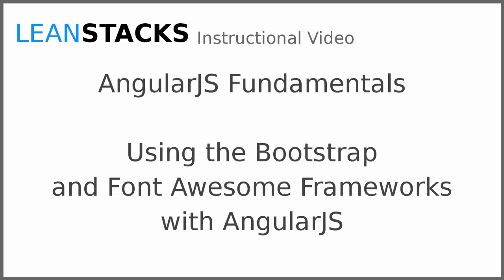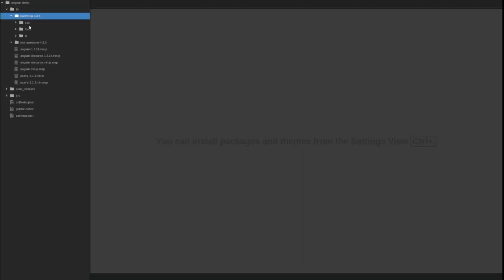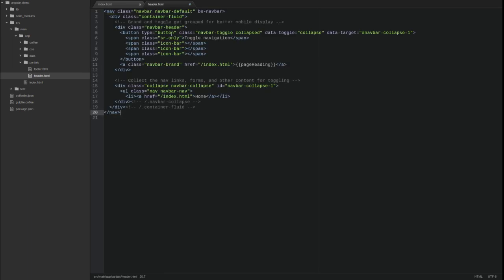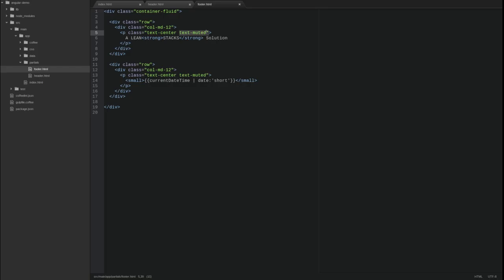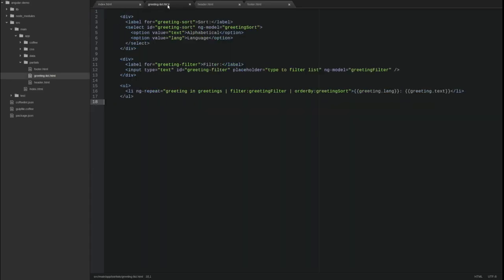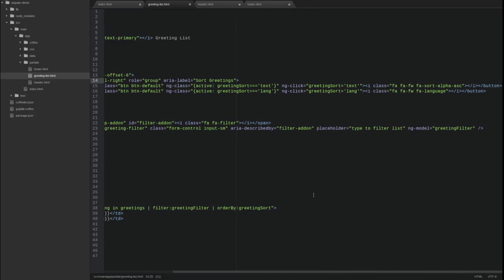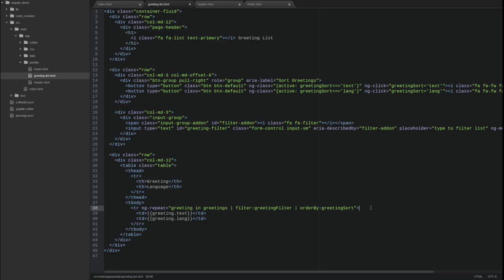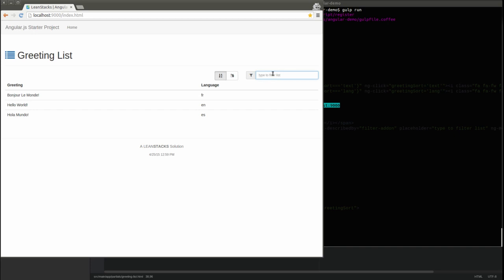Using the Bootstrap and Font Awesome Frameworks with AngularJS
This video is part of the Angular Fundamentals series.  In this video, we build upon the Angular demo application adding the BootStrap and FontAwesome libraries.  We overhaul the application markup to create a fresh new user experience.